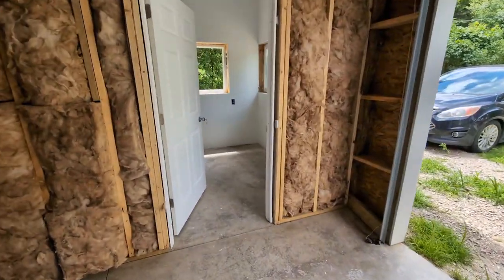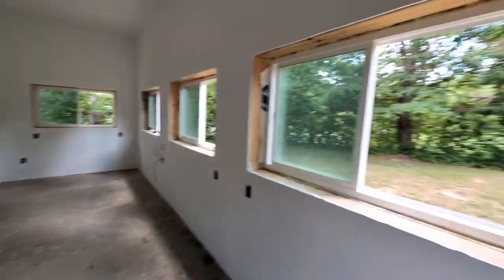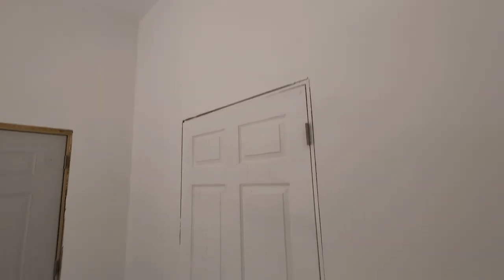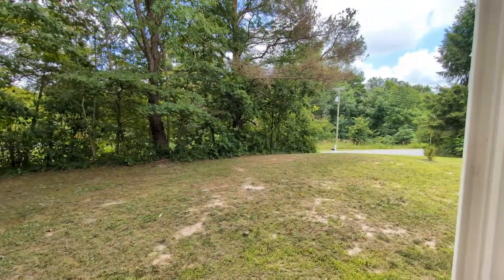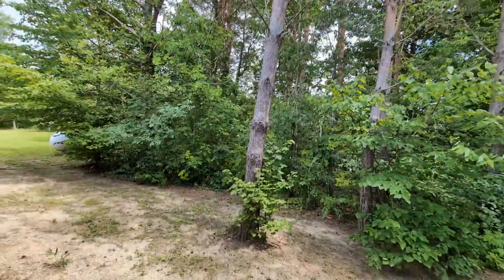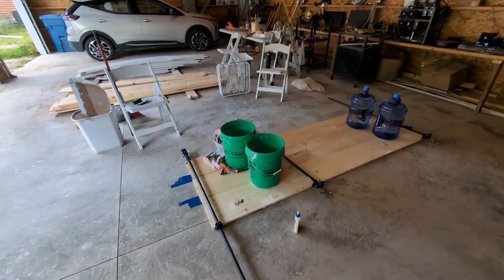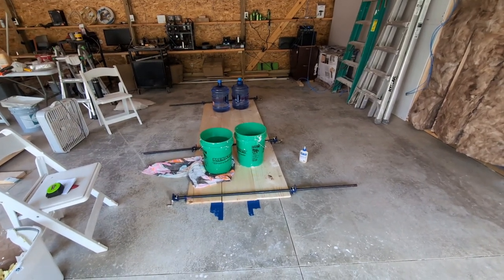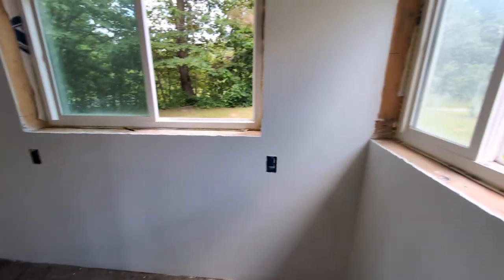Crypto all things computer Man Cave - July progress report!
Welcome to the July progress report on my ultimate Man Cave build-out! 🚧 This month, I'm excited to share the latest updates on my dedicated space for computer video streaming, gaming, and all things crypto mining. This room is becoming a tech haven, featuring a new setup for my 3D printer, storage for all my computer gear, and more!

In this video, I take you through the progress in my 23 feet by 9 feet space with an impressive 11-foot ceiling. We've completed all the drywall mudding and painting, transforming the garage room into a sleek and functional workspace.

Whether you're into crypto mining, gaming, or just love a good man cave build, there's something here for you!